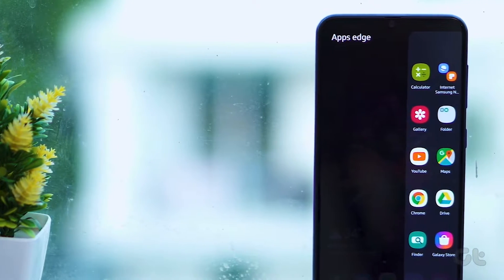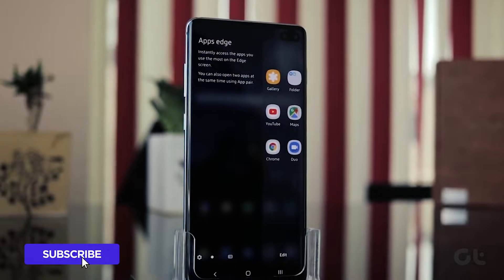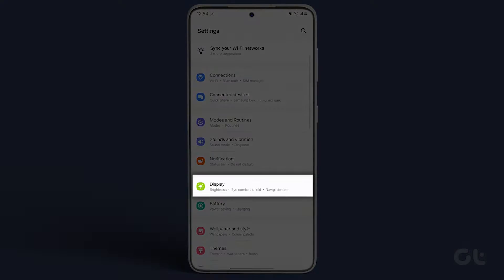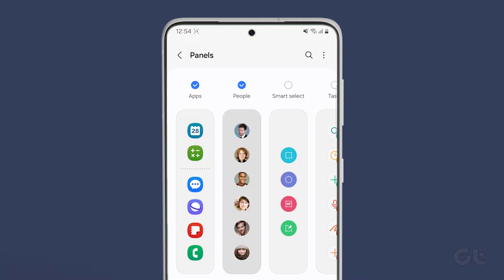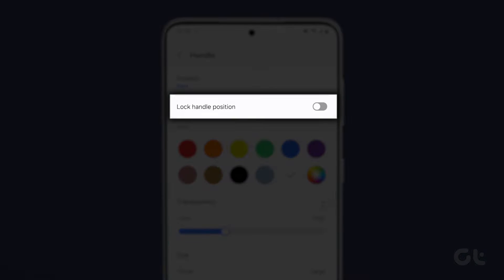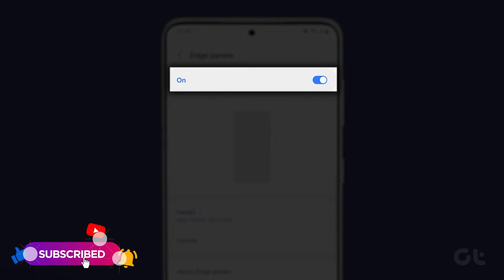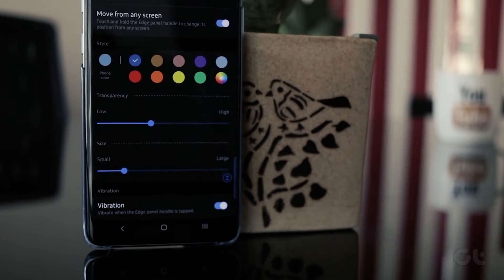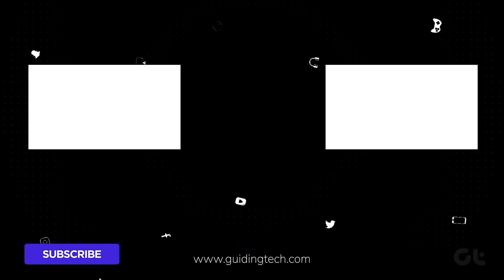How To Turn off the Edge Panel on Samsung Galaxy Phones | Disable Edge Panels on Samsung Galaxy !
It must have surely happened when you accidentally opened the Edge panel but you meant to swipe back and go to a previous page or app. It is irritating when the Edge panel misfires so often on swipes of the Home Screen.

Say goodbye to the translucent Edge Panel on your Samsung Galaxy phones.

In this video, we are going to show you how to turn off or disable the Edge Panel on your Samsung Galaxy Phones.